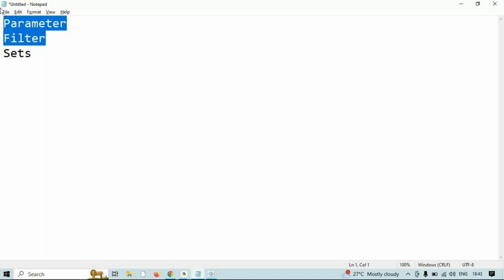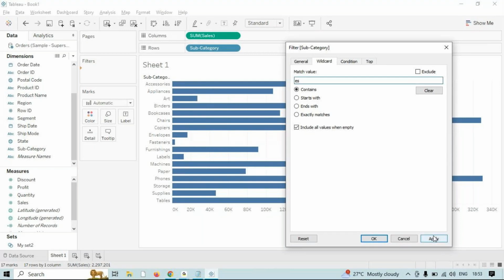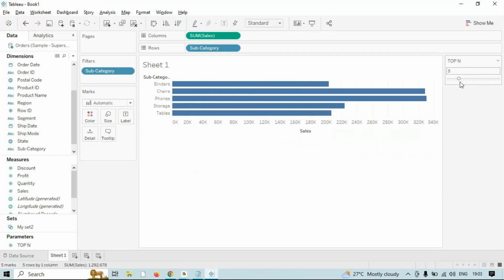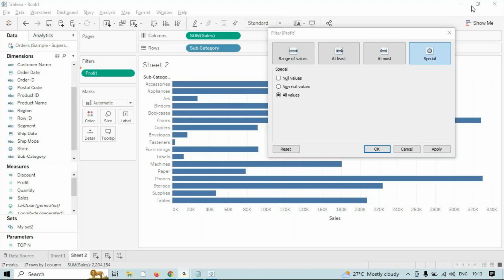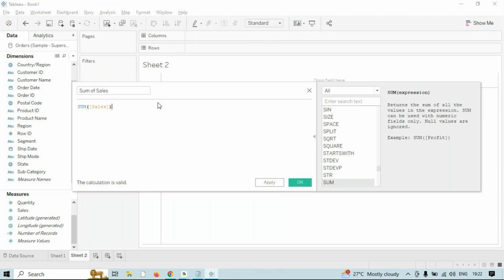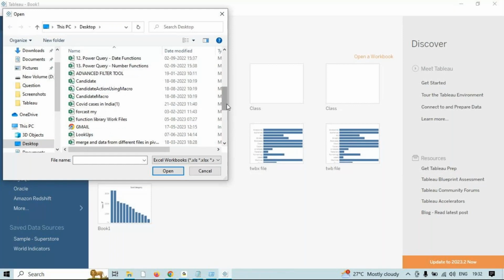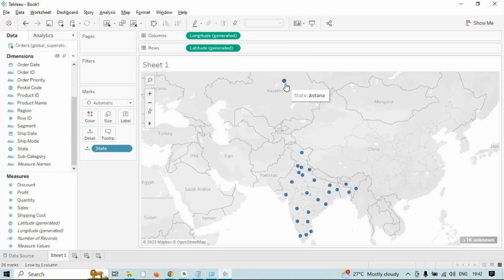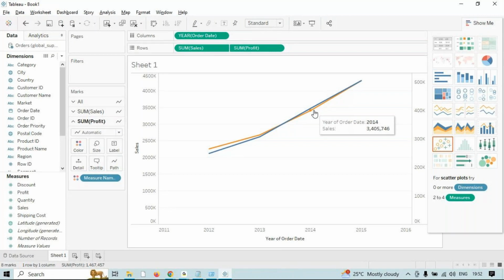Gunasekar Tableau 10th Aug 23 MCC